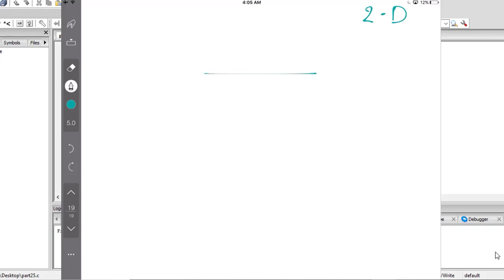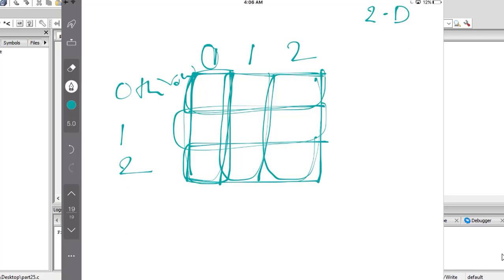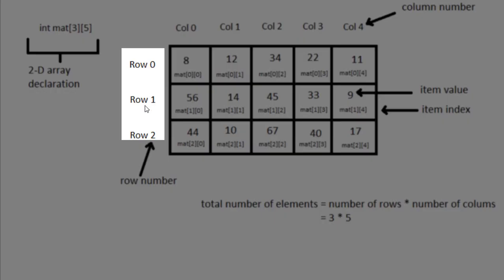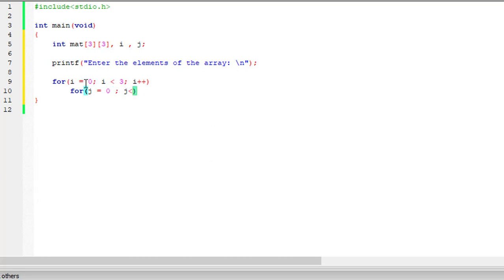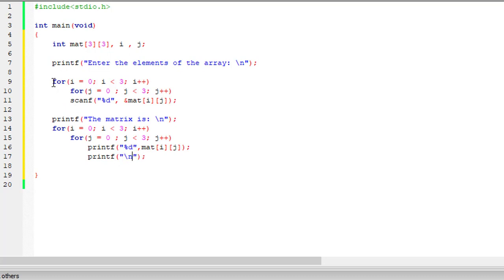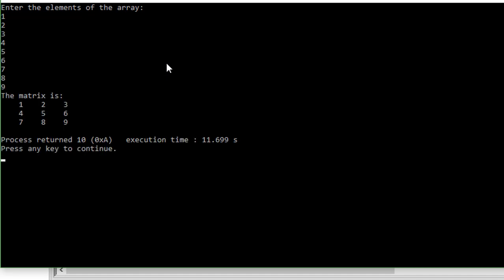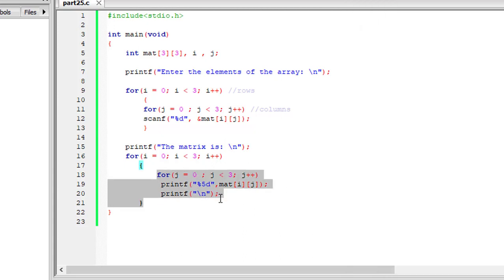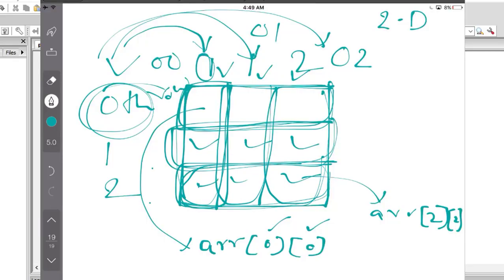part 25 | 2 d array in c | Arrays | how array works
In this tutorial, you will learn what 2 - dimensional arrays are in c programming language and how to use them.